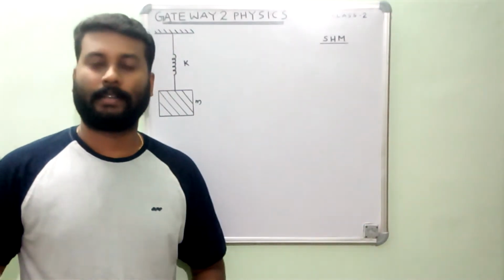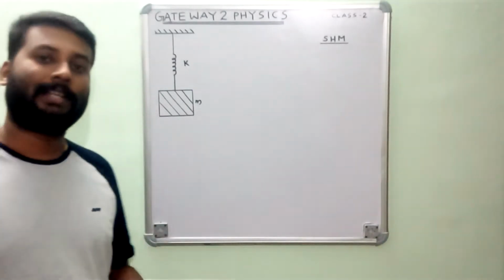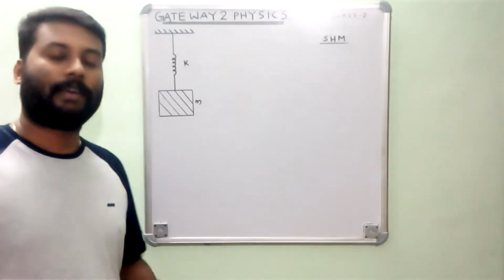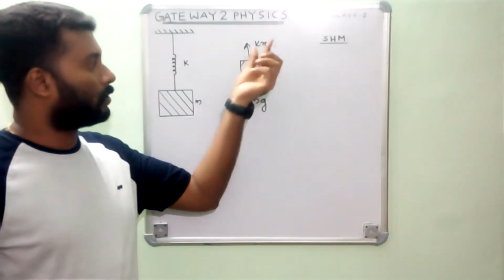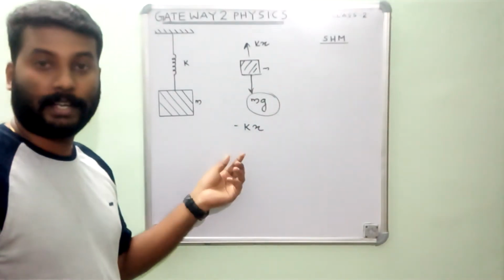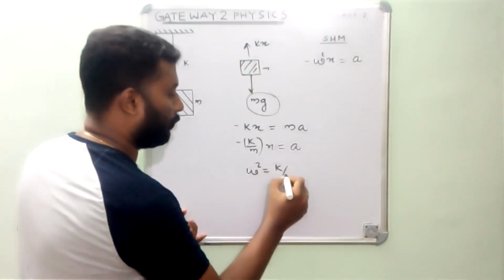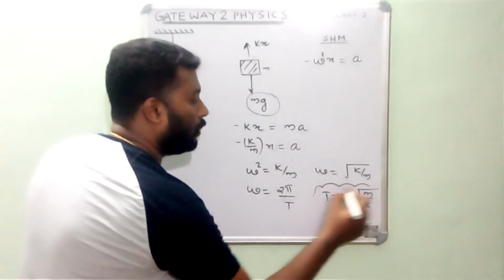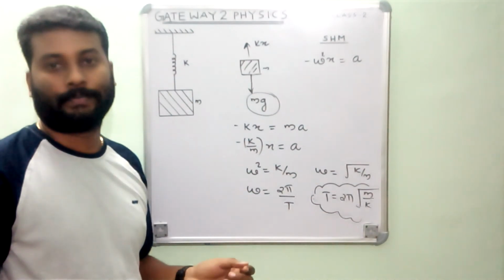SHM#Time period of oscillation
Vertical oscillation#time period#NEET